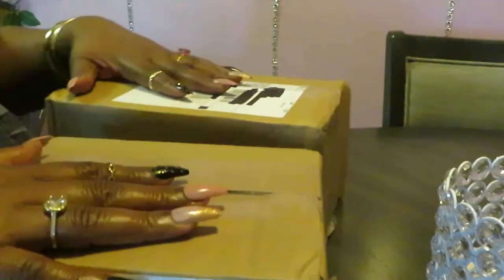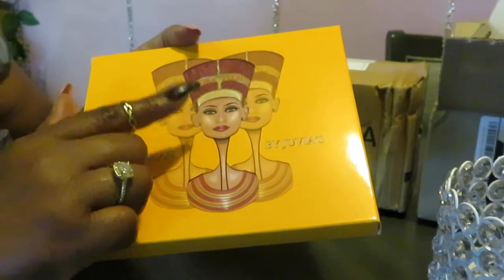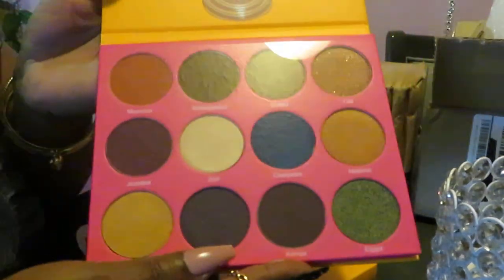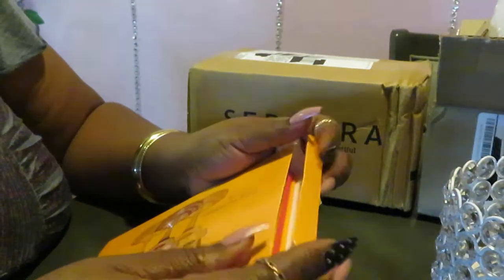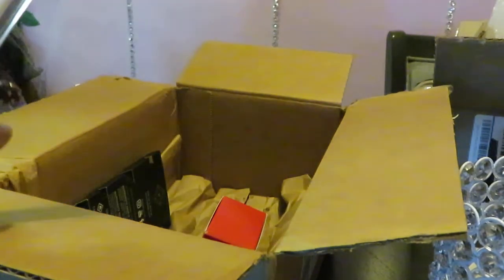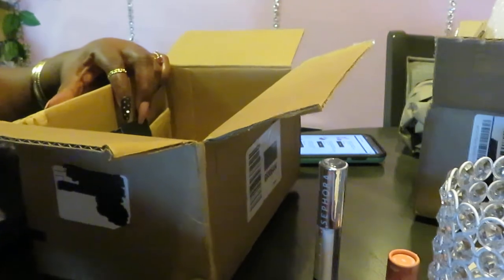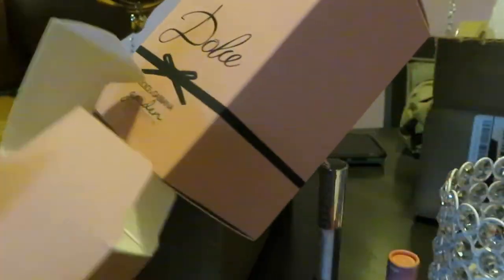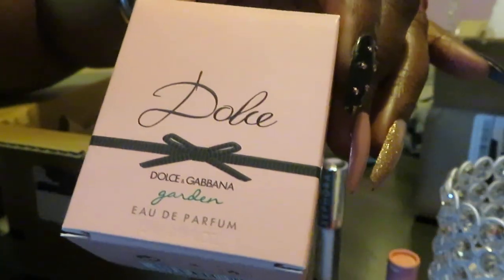Juvia's Place | Sephora | Unboxing | Arickamisha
I found some more clearance makeup items on Juvia's and Sephora's sites. I love finding makeup items on sale.